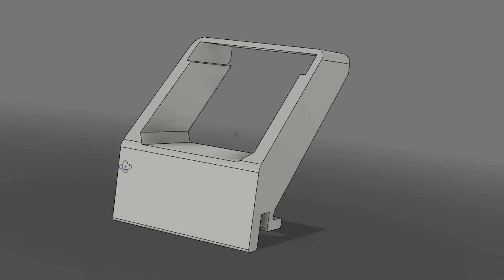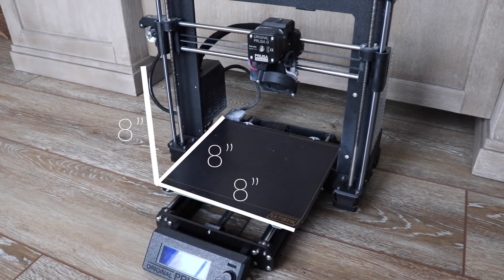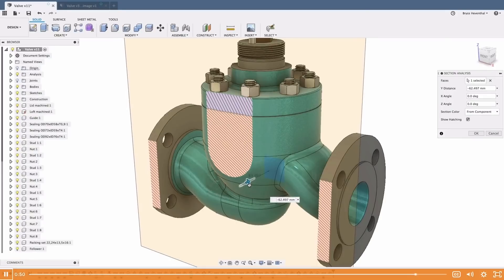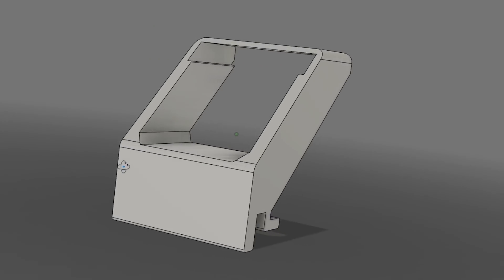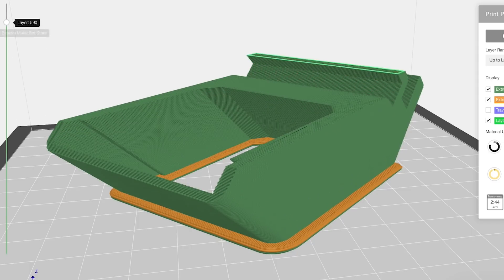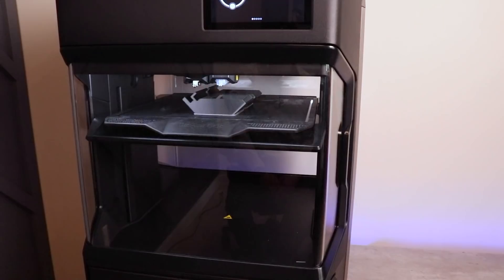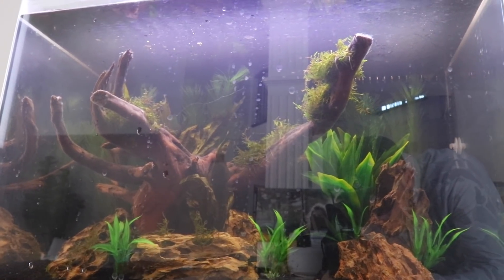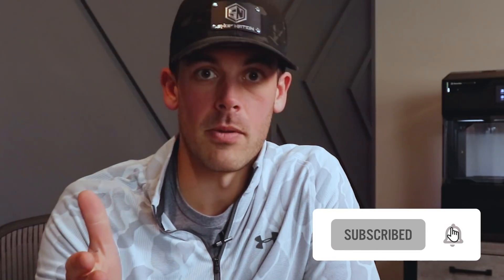From idea to reality - Functional 3D Printing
Interested in building or growing a 3D Printing business?

In this video I will cover the process of solving a real-world problem with a 3D printer.  I will cover the steps taken to go from concept to reality.  I get a lot of questions about the 3D printing process and requests to do a video like this so I hope you enjoy.

The problem that we will be solving for is not actually in the shop but on my...aquarium.  Yes I just happen to be setting up an aquarium in our house and ran across some parts that I needed to print.  I'll show you from start to finish just how I did it!

Interested in getting started in 3D printing?
Here are a couple of printers I recommend:
Top Tier Category 👑

Browse FREE 3D models to Print!

Digital Calipers
Pentel Mechanical Pencils
Machinist Square (3-pack)
Incra T-Rule (6-inch)